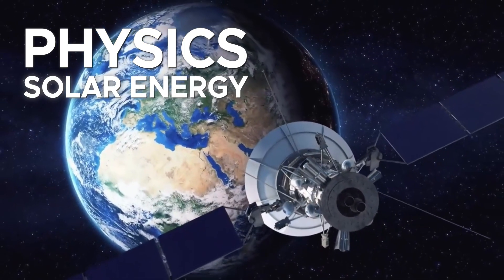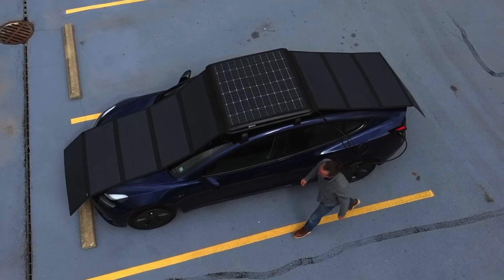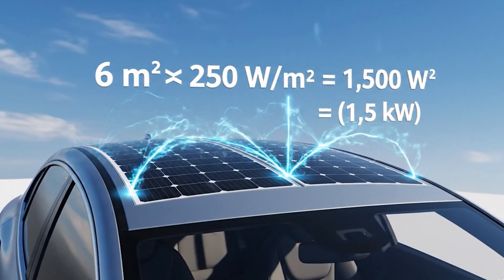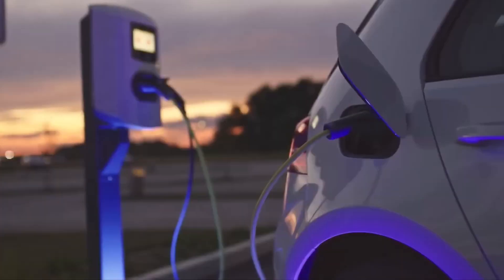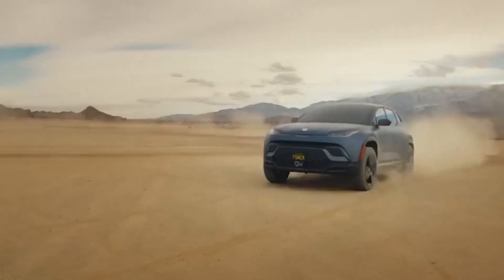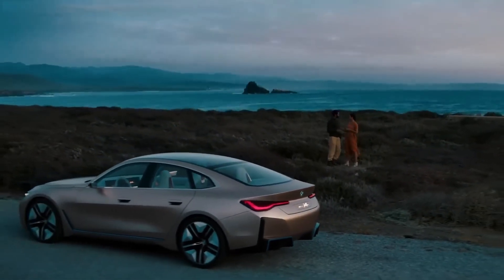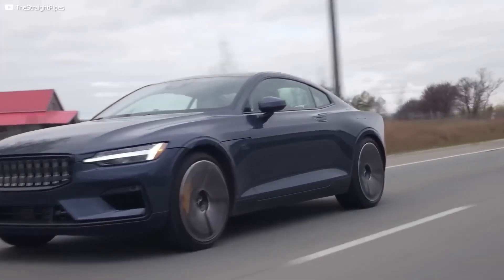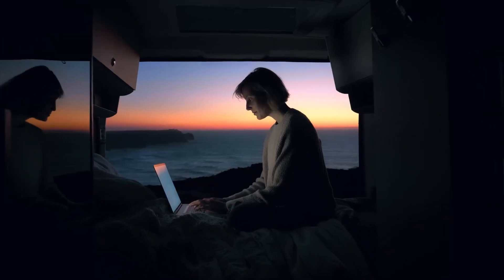The Truth About Solar Powered Cars in 2025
The physics of solar energy means your dream of an unplugged, sun-powered car is already dead on arrival. Today, we’re diving deep into the unshakeable laws of physics, the brutally small amount of energy that actually lands on a car’s surface, and why a solar panel on your house roof is a million times smarter than one bolted onto your car’s roof.

On The Future Fleet, we will discuss the latest updates pertaining to next generation green transport and how that is changing our world.

Inspired by:
- “Why aren't solar cars everywhere?” by DW Planet A
- “Why Don’t We Have Solar Powered Cars?” by Undecided with Matt Ferrell
- “Engineering the World’s Fastest Solar Race Cars” by Seeker
- “How Many Solar Panels Are Needed To Charge A Tesla” by Everyday Solar
- “Charging My Tesla with Sunshine: 1000 Watts of Solar Power | GoSun” by GoSunSolar
- “Forget Public Charging! Power Your Electric Car with the SUN | GoSun” by GoSun
- “Aptera: The Solar EV That Charges Itself” by Aptera
- “Aptera: The World's Most Pathetic EV Startup” by Wall Street Millennial

Also check out how how CATL has destroyed the Lithium-ion battery industry!